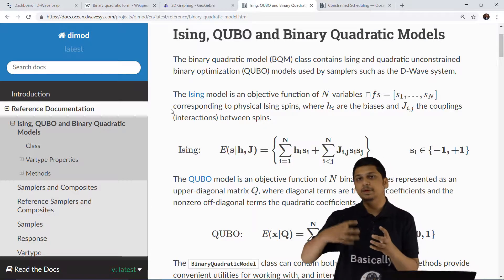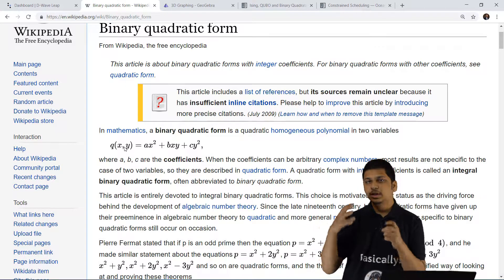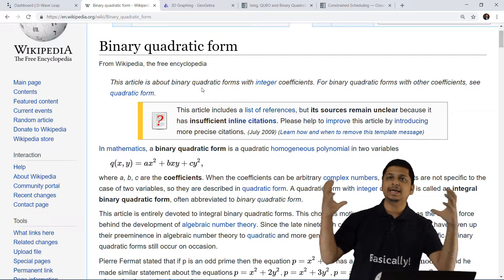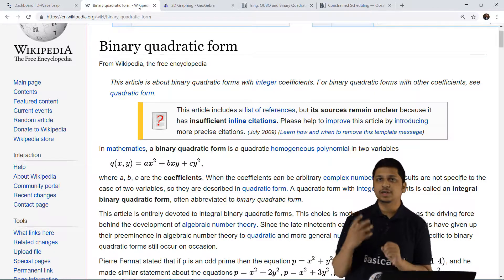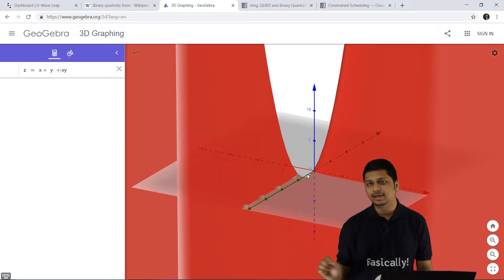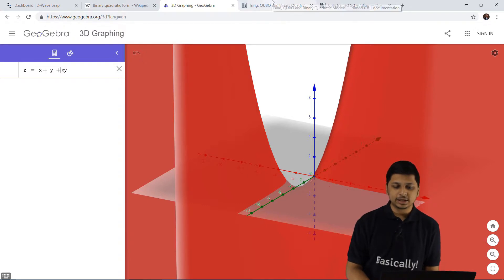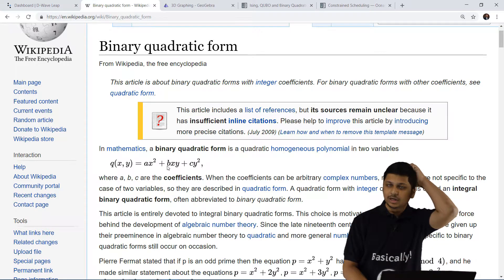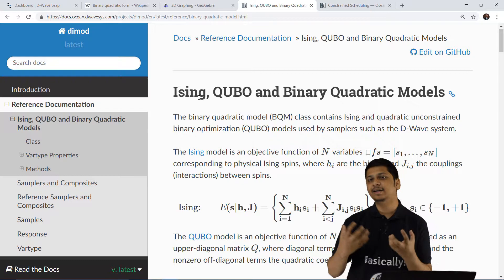Binary Quadratic Models for Quantum Computers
This video is the first in the series which covers the fundamentals of Quantum Computers with the Theory up to the Practical Applications of a Real Quantum Computer. This video focuses on Binary Quadratic Models which are the fundamentals of how Quantum Computers understand normal data